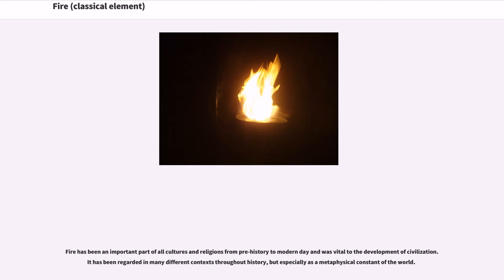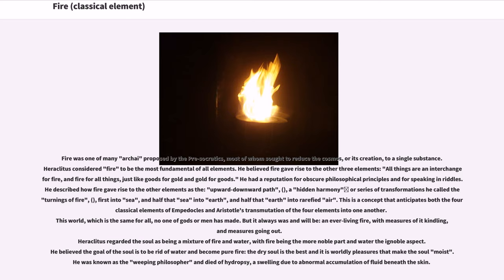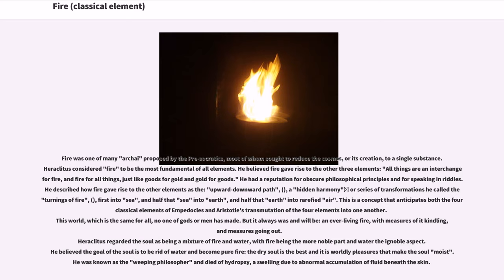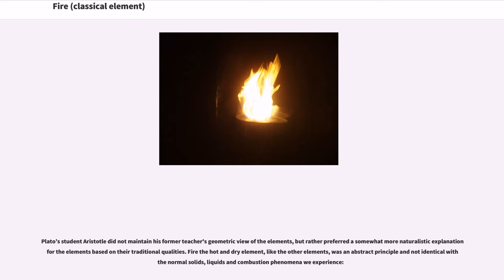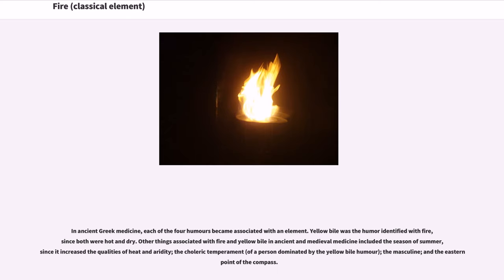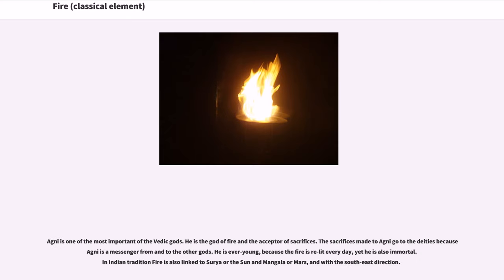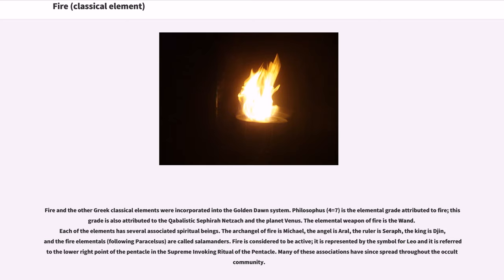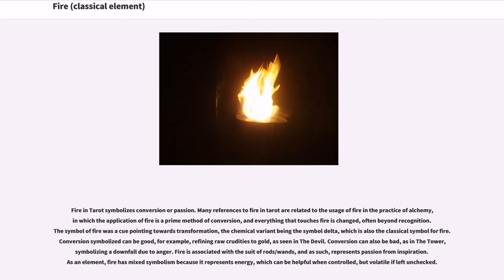Fire (classical element)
Fire has been an important part of all cultures and religions from pre-history to modern day and was vital to the development of civilization. It has been regarded in many different contexts throughout history, but especially as a metaphysical constant of the world.

Fire is one of the four classical elements in ancient Greek philosophy and science. It was commonly associated with the qualities of energy, assertiveness, and passion. In one Greek myth, Prometheus stole "fire" from the gods to protect the otherwise helpless humans, but was punished for this charity.

Fire was one of many "archai" proposed by the Pre-socratics, most of whom sought to reduce the cosmos, or its creation, to a single substance. Heraclitus considered "fire" to be the most fundamental of all elements. He believed fire gave rise to the other three elements: "All things are an interchange for fire, and fire for all things, just like goods for gold and gold for goods." He had a reputation for obscure philosophical principles and for speaking in riddles. He described how fire gave rise to the other elements as the: "upward-downward path", (), a "hidden harmony"  or series of transformations he called the "turnings of fire", (), first into "sea", and half that "sea" into "earth", and half that "earth" into rarefied "air". This is a concept that anticipates both the four classical elements of Empedocles and Aristotle's transmutation of the four elements into one another.
This world, which is the same for all, no one of gods or men has made. But it always was and will be: an ever-living fire, with measures of it kindling, and measures going out.
Heraclitus regarded the soul as being a mixture of fire and water, with fire being the more n...